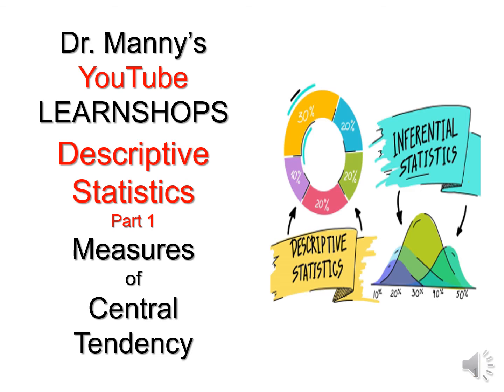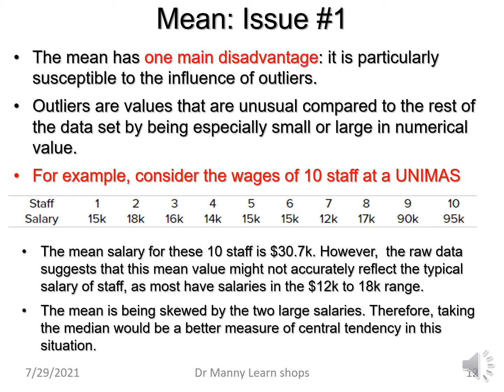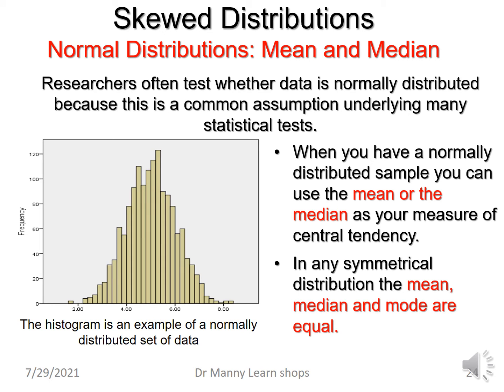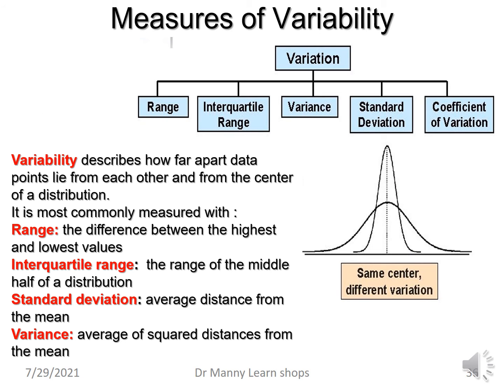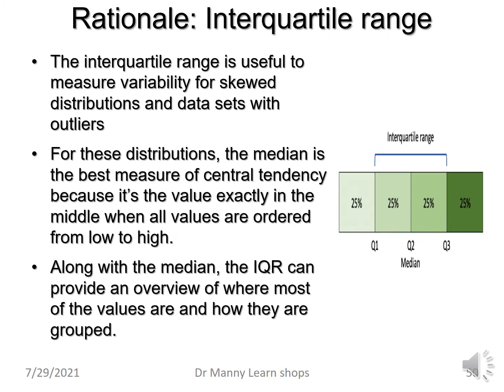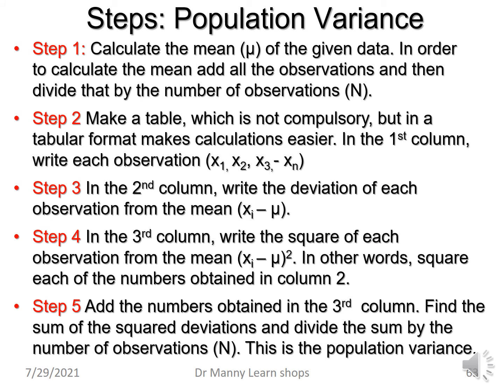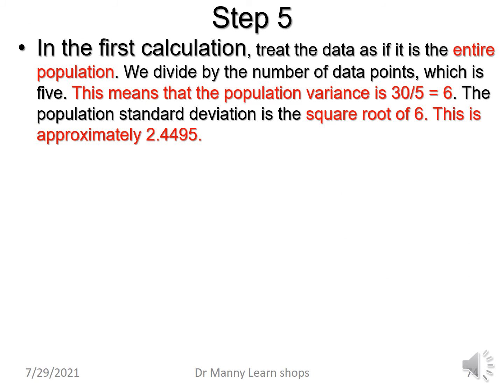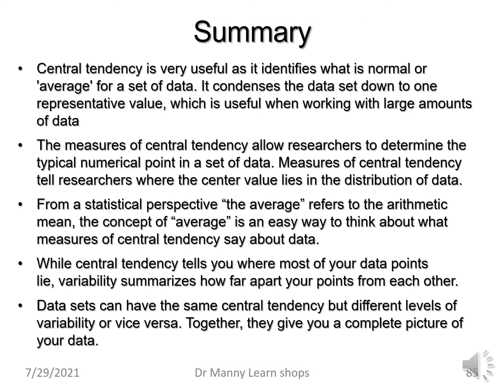Dr Manny Learn shop: Descriptive Statistics Part 1 Measures of Central Tendency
This Dr. Manny Learn shop describes the properties of central tendency, variation, and shape in numerical data. In addition, provides descriptive summary measures for a sample and constructs and interprets a box and whisker plot